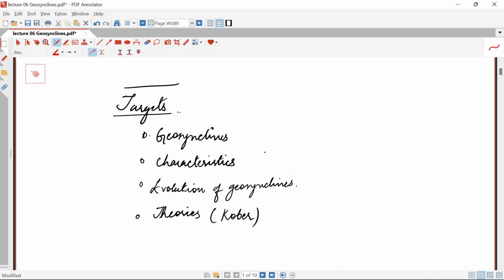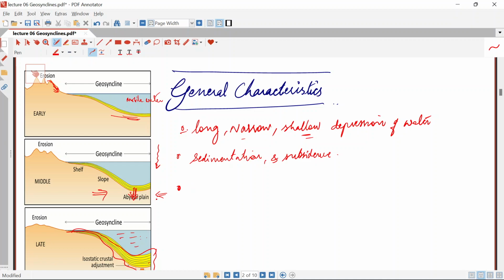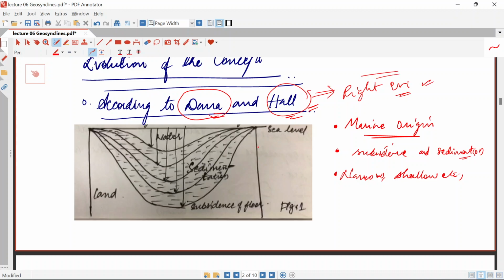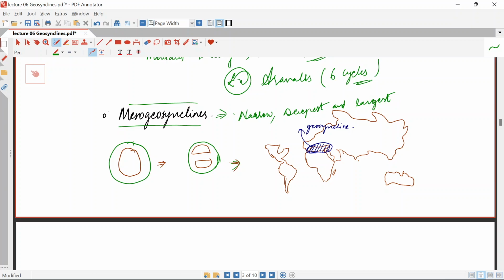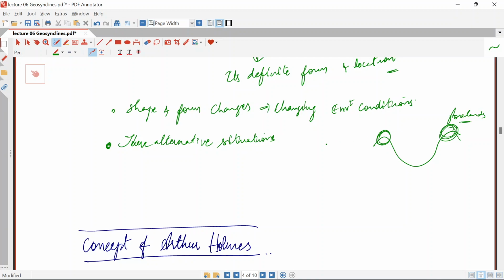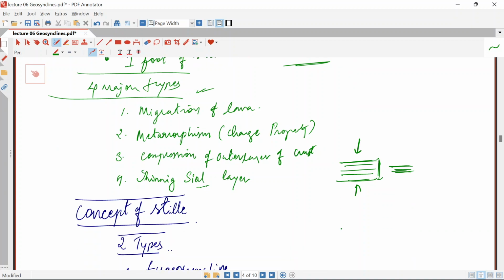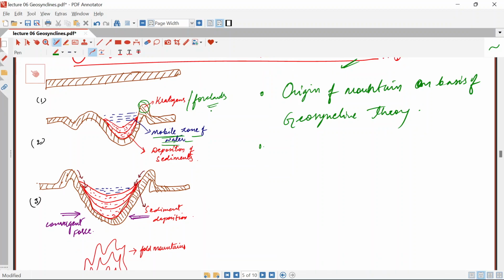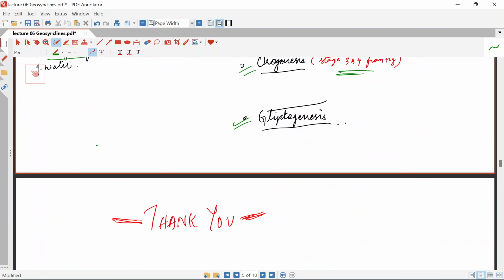Lecture 06:Geomorphology Geosynclines and Kober Theory